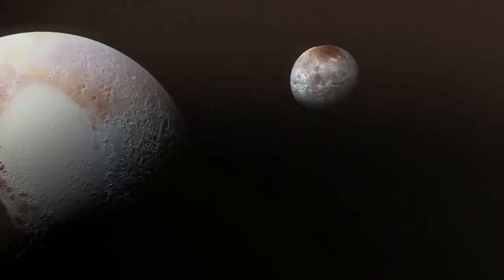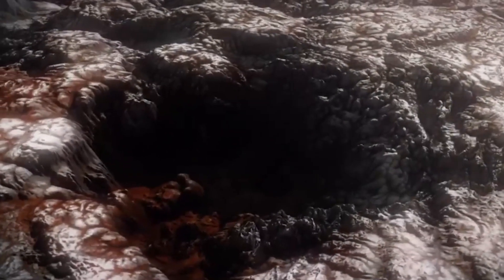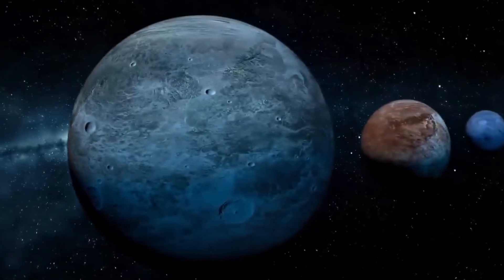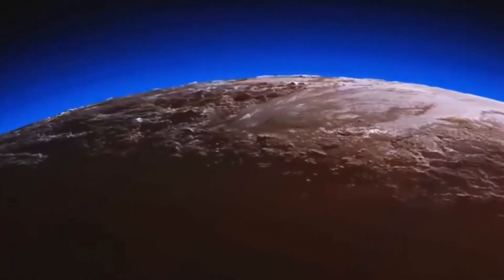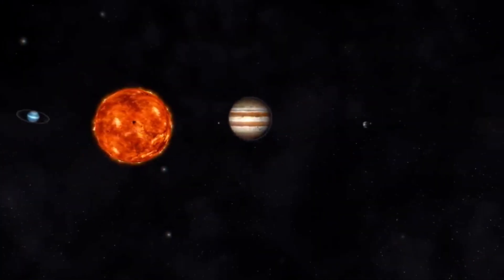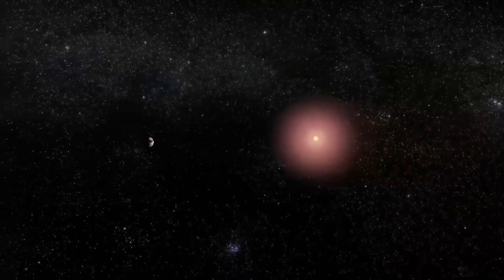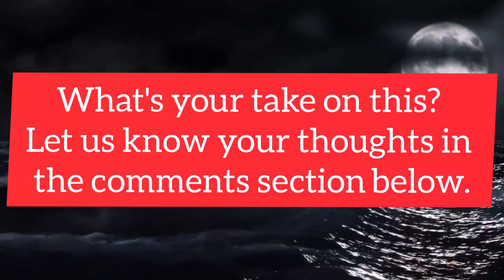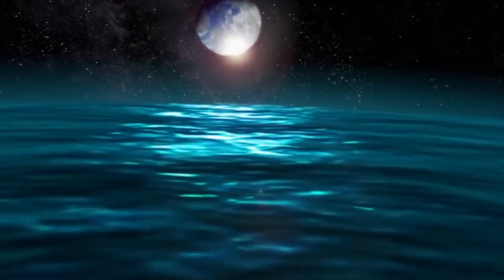James Webb Telescope Terrifying Discovery on Pluto Shocked Everyone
Pluto’s dark side has come into a dim view, thanks to the glow of its moon.

Pluto, which is remembered for more than 8 decades as just a pale, fuzzy and faraway point of light, is shaping up to be one of the most complicated and diverse planets in the solar system.

Pluto's cold surface varies from place to place, featuring provinces affected by different types of ices like methane in one area, nitrogen in another and water in another place.

This has been recently revealed in the newly analysed pictures and measurements from NASA's James Webb Telescope.

Well, this is just one of the recent Pluto findings, which are presented in a set of 5 New Horizons papers published online in the journal Science. Taken together, the 5 studies paint the Pluto system in sharp circumstance, shedding new light on the dwarf planet's texture, geology and development over the past 4.6 billion years.

Well, New Horizons was the first search to explore Pluto in mid-2015. Pluto was found in 1930 by American astronomer Clyde Tombaugh. The dwarf planet stayed mysterious for many years, because it lies so far from Earth.

Pluto orbits in the Kuiper Belt, the icy realm beyond Neptune, at an average distance from the sun of almost 40 astronomical units (AU). That's so isolated that even the best picture by NASA's popular Hubble Space Telescope depicts the dwarf planet as a sheer haze of pixels.

But things started changing in a huge way on July 14, 2015. On this day, New Horizons conducted the first-ever flyby of Pluto, coming within just 7,800 miles of its surface. The spacecraft saw towering water-ice mountains; flowing nitrogen-ice glaciers; pebbly snakeskin landscape; a vast, crater-free plain known as Sputnik Planum; and many other details that scientists are still beginning to figure out.

One of the new reports dives deeply into the geology of these features, which reveals new ideas about their possible inception and evolution. The 620-mile-wide, nitrogen-ice-dominated Sputnik Planum, for instance, clearly sits at the top of a huge and ancient impact basin.